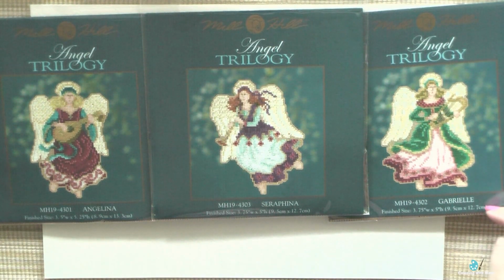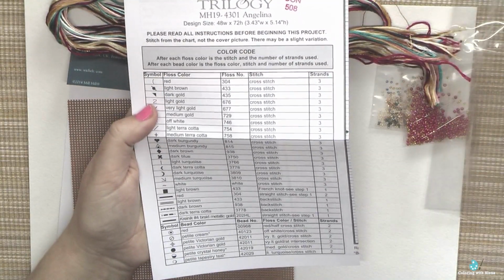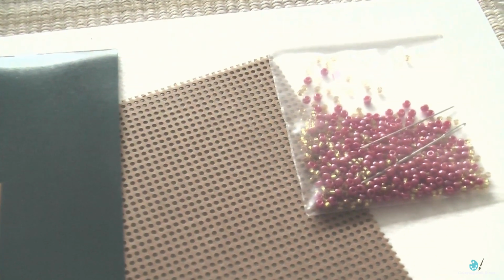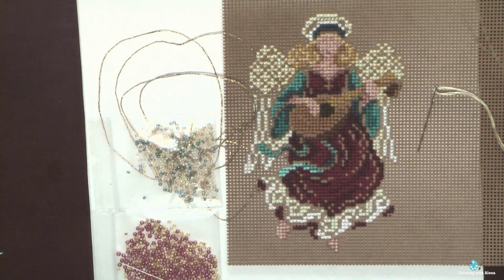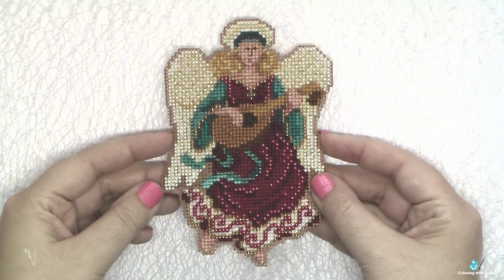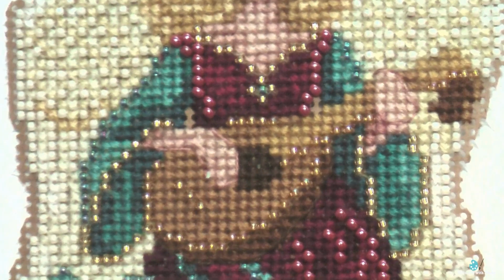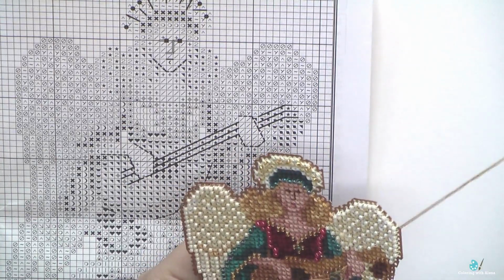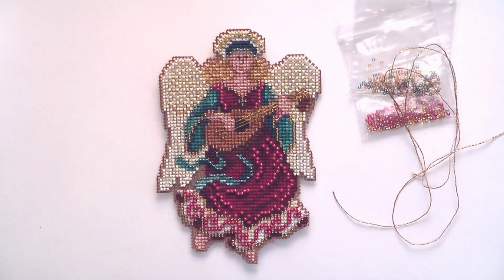Stitching 'Angel Trilogy' ANGELINA Christmas ornament / Non-coloring video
Angel Trilogy Beaded Counted Cross Stitch Ornaments Kits Mill Hill 2014 (Set of 3: Angelina, Gabrielle, Seraphina)